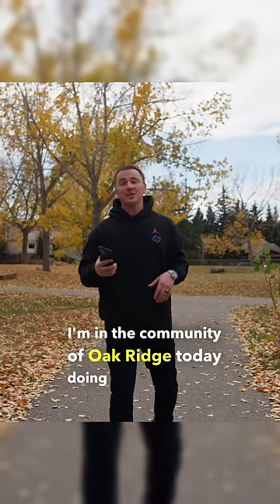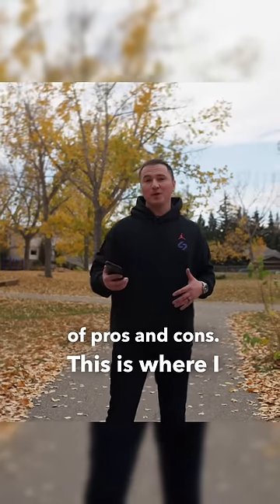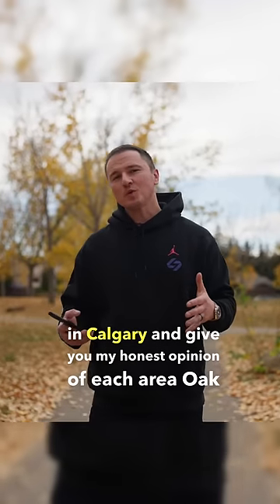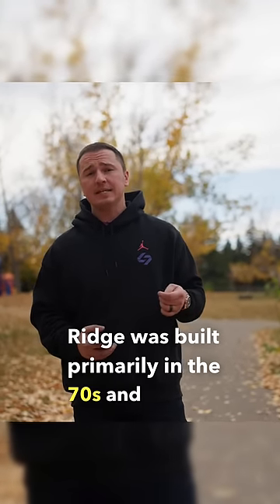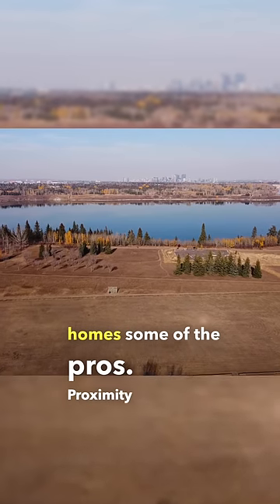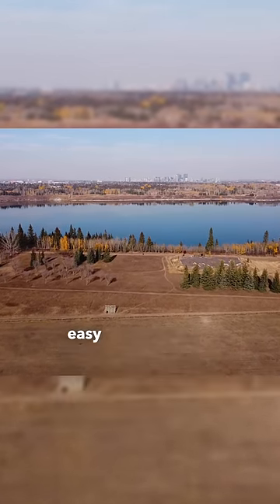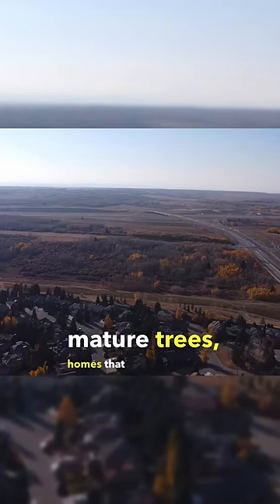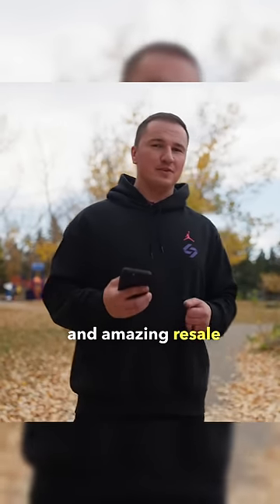Oakridge Calgary Pros & Cons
Contact Dusko Sremac with The Real Estate Partners Team at Real Broker if you're looking to move to Calgary and need an agent that can advise you on the communities, and the short and long term ROI on the home, and what to look out for as a buyer to ensure you're next move in real estate is successful!